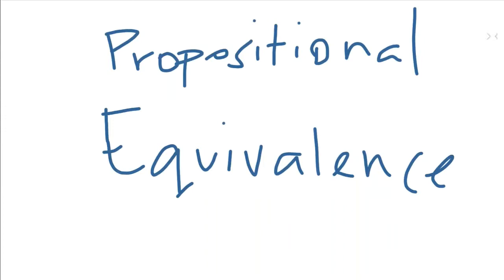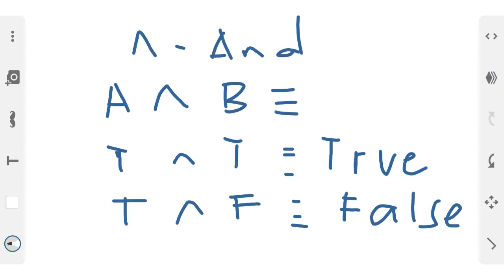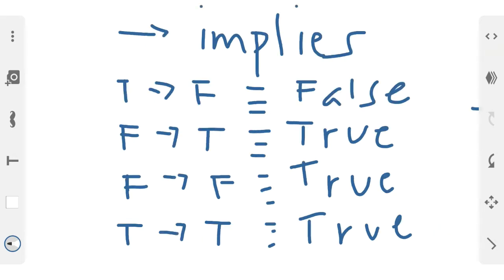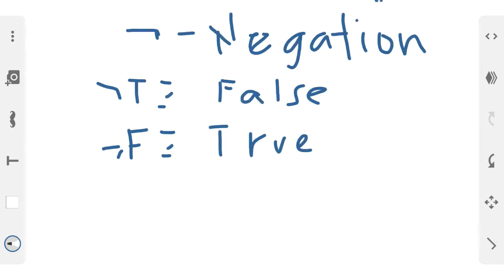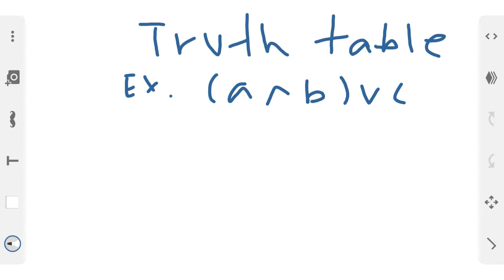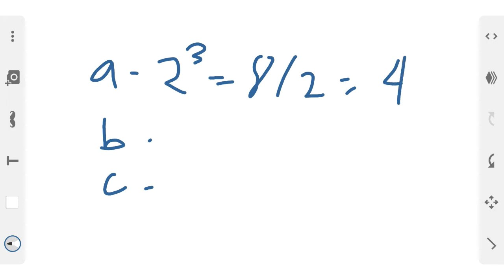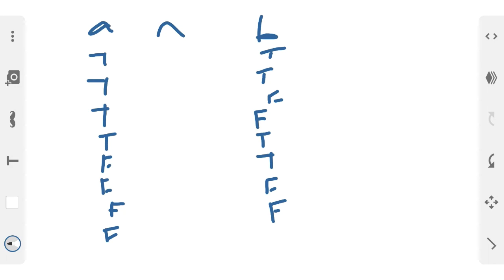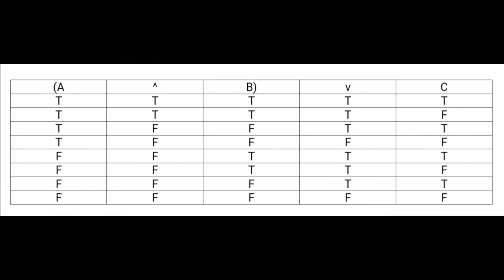Propositional equivalences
Conwi, Charles
Hingpit, Brent
Carpio, Jose Marie